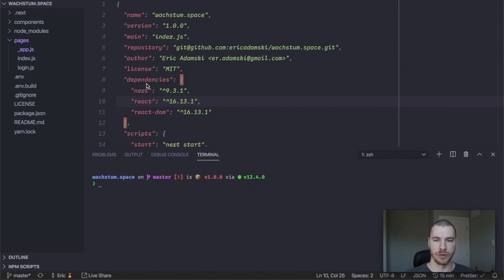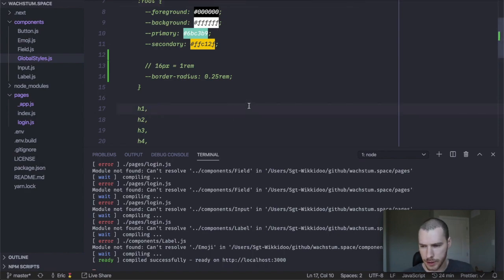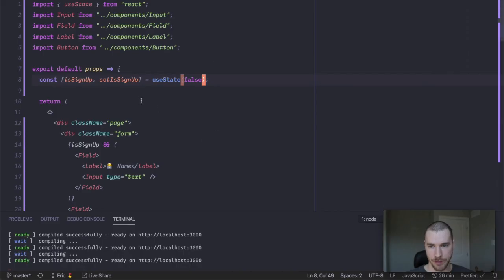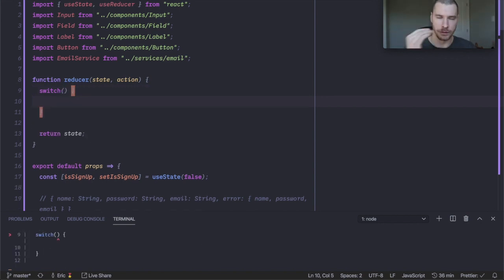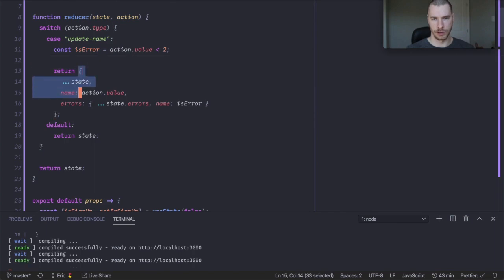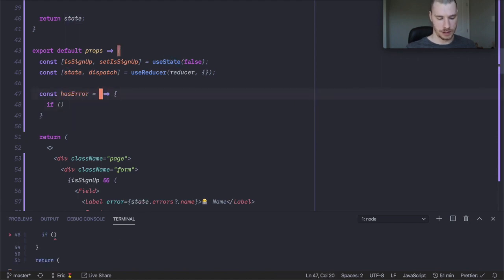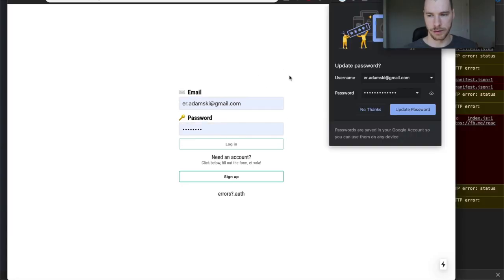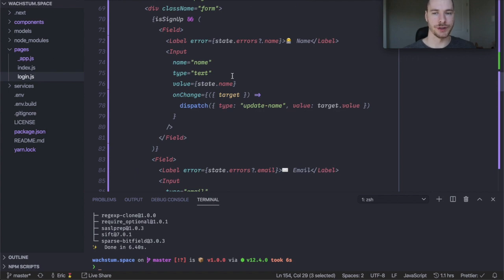React components and state with useReducer - From Idea to Launch #3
In this episode of From Idea to Launch I walk through creating and using React components with NextJS and show you how to create and manage state with useReducer, enjoy!

This series I take you through building out an idea into a full fledged ,production ready web application. I will be using React, NextJS, Framer Motion, SWR, MongoDB and a few other smaller utilities to build out a simple feedback collection tool. The site is live now you can check it out and get aquatinted with it before we start building out the features.